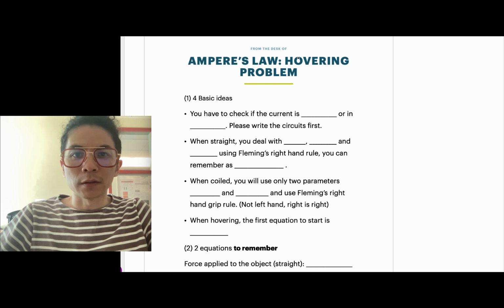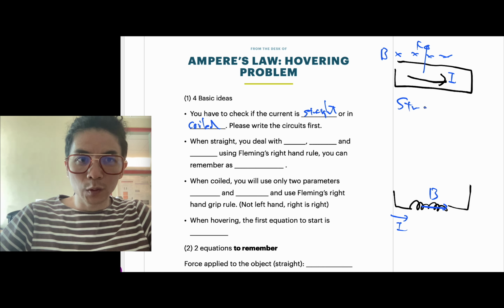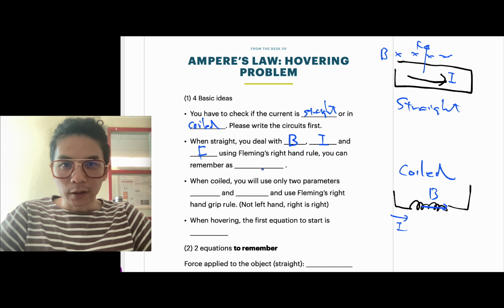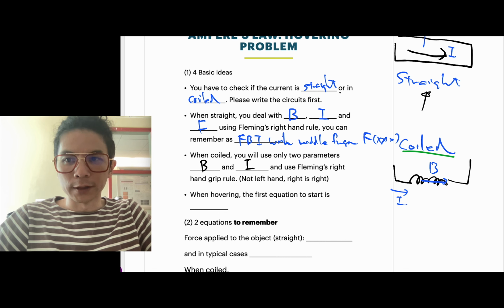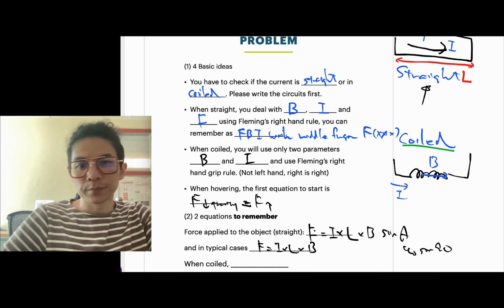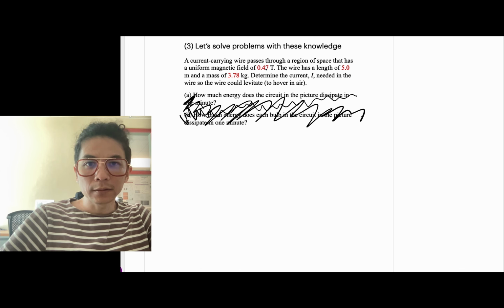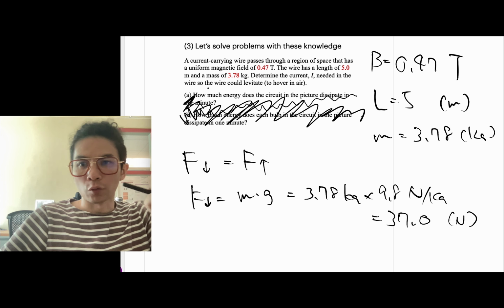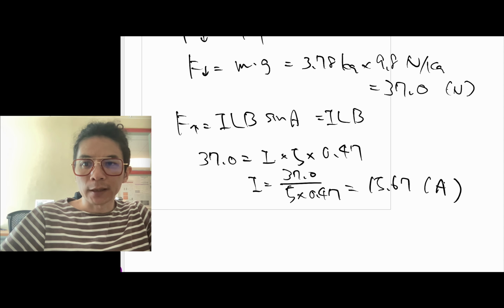Ampere's law: Forces Magnetic Fields, and Electric Current